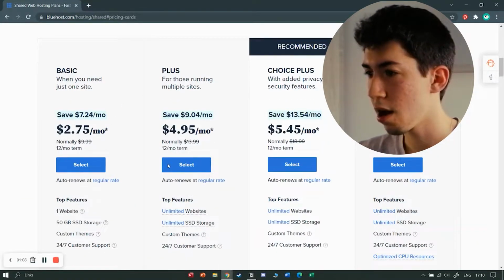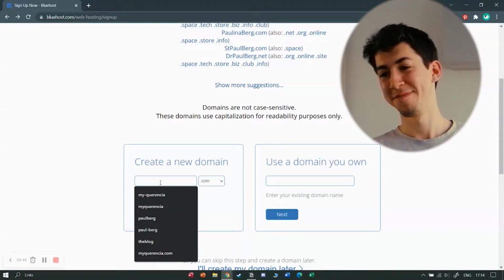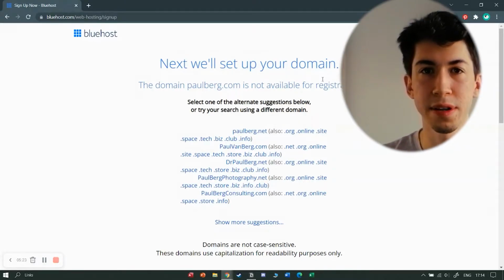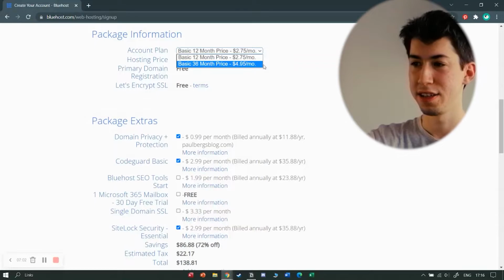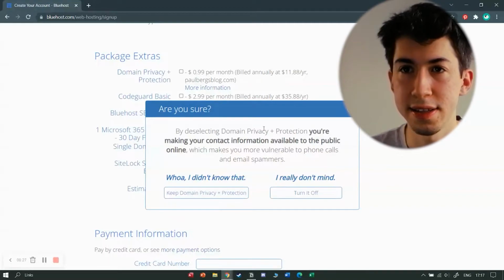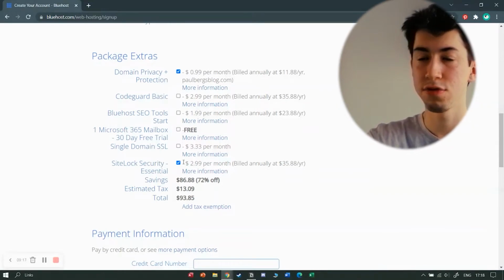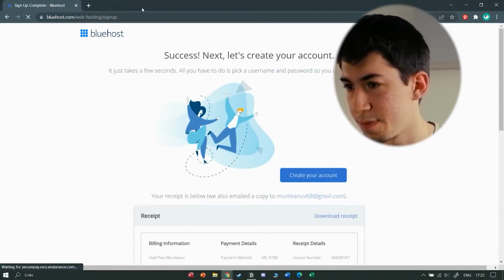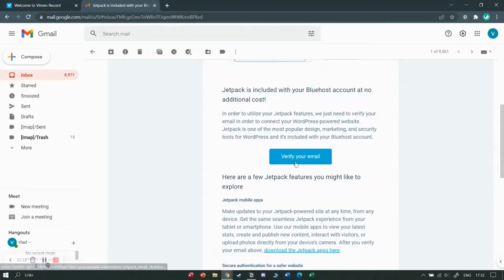How to start a successful WordPress Blog in 2022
You wanted to start putting your work out there into the world, but... how do you actually do that? In this video I am going over the steps that I took in setting up my own website using WordPress and Bluehost which you can now check out right

Time stamps
00:00 Start
00:20 Intro
01:00 This is not a professional tutorial
01:33 Overall explanation of what you need
01:44 What is a domain name
02:34 What is hosting
02:54 What is WordPress
03:44 Who recommended it to me
04:23 Why did I start blogging NOW
05:05 How do you actually start your Blog
06:19 Choosing a Domain Name
10:36 Do you need Privacy and Protection?
14:42 Insight
16:08 Outro

A more clear step by step tutorial by Joshua Fields Millburn & Ryan Nicodemus